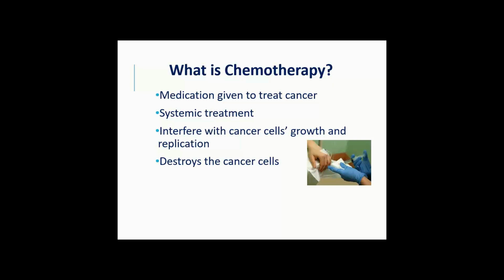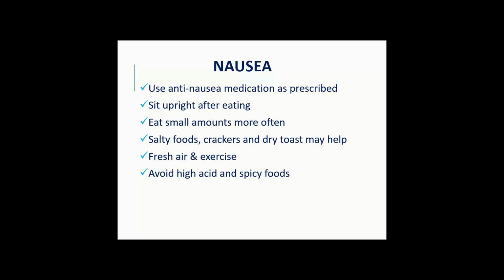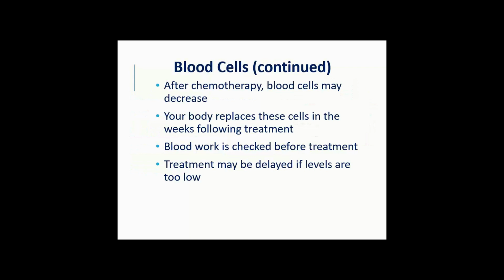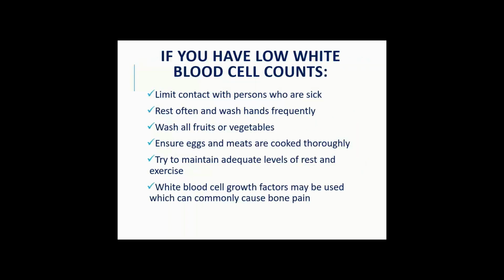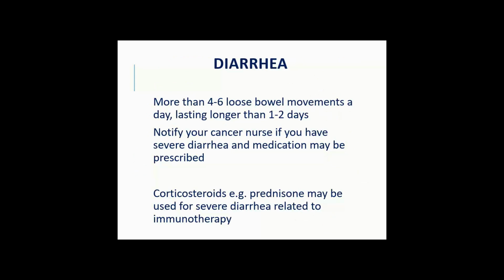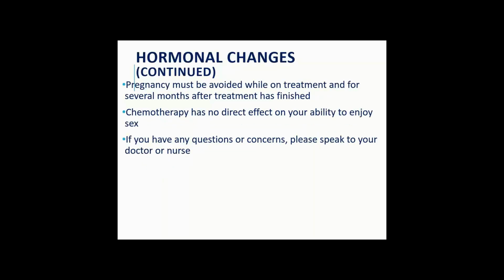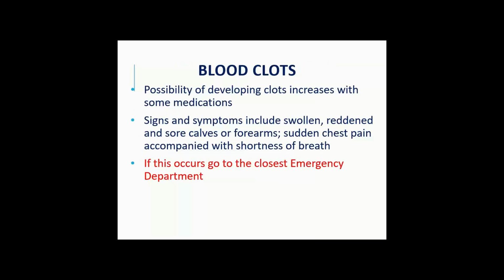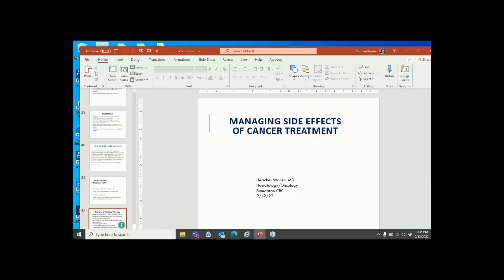Managing Side Effects of Cancer Treatment – A Cancer Care Seminar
Cancer treatment can involve many different approaches and medicines which can result in a variety of side effects. Your medical care team may be able to help you manage them. Medical Oncologist Herschel Wallen, MD, discusses strategies to manage side effects and answers participants questions.